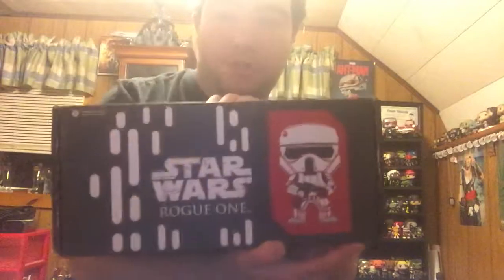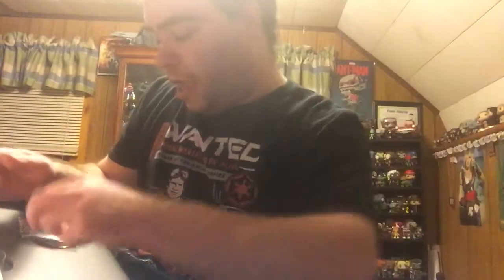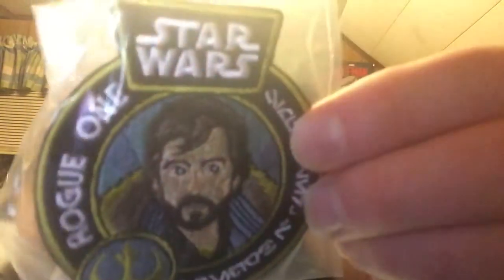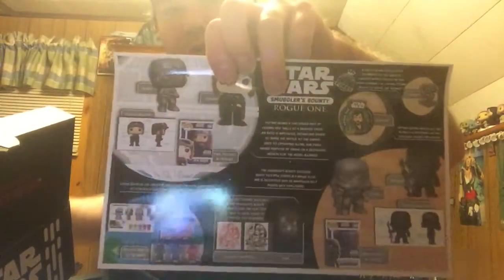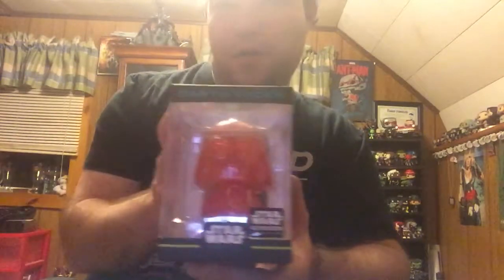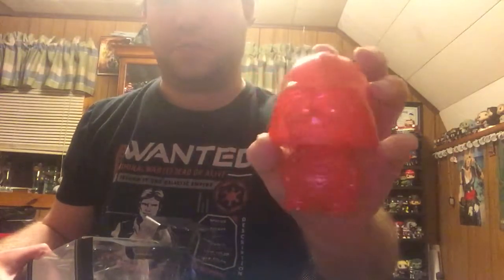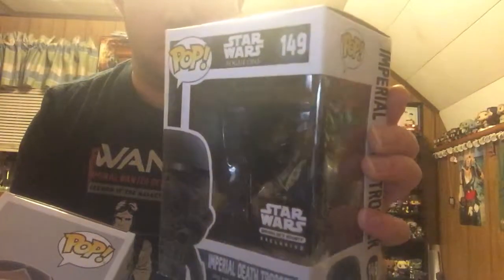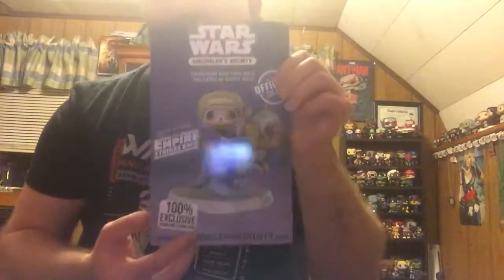Smugglersbounty November 2016 Rogue One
Unboxing of the Star Wars Smugglersbounty box theme this month is Rogue one to get your own box every other month go